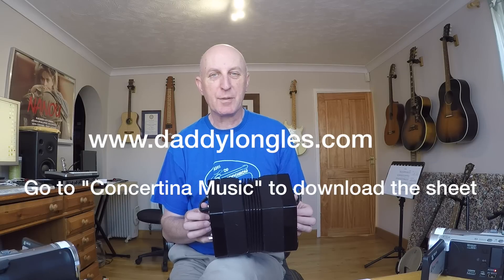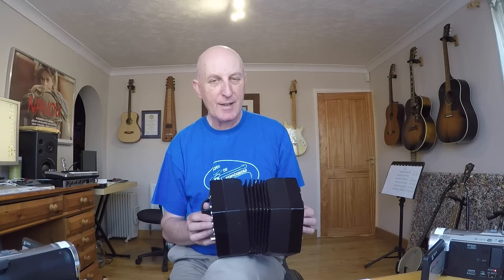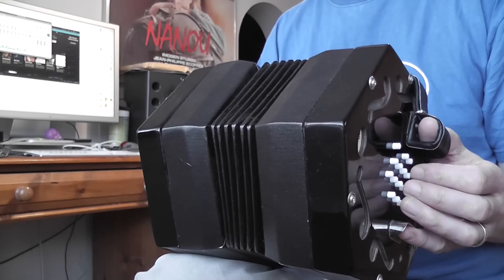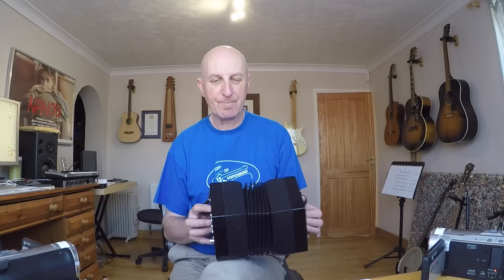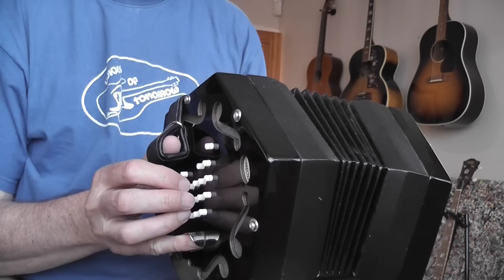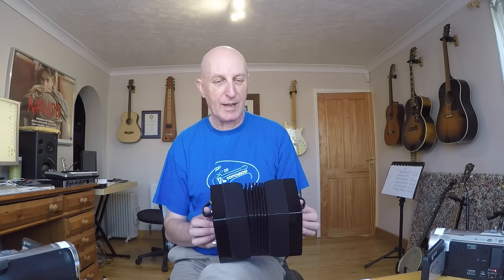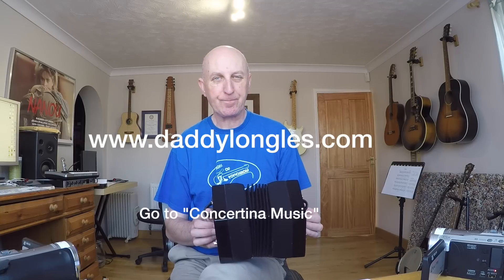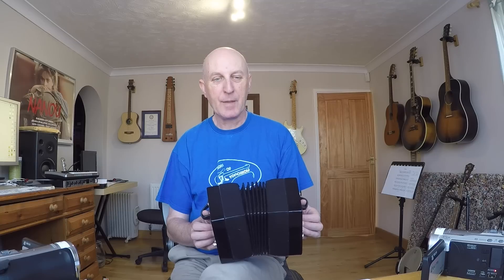Twinkle Twinkle Little Star English Concertina - Lesson 2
Daddy Long Les shows you how to play this very easy tune using three camera angles.  - Go to "Concertina Music".  Blank Tab sheets are available here too.
View this video to get help understanding my tab.